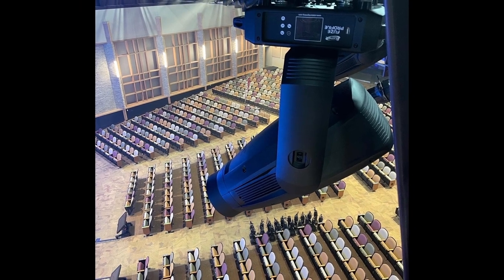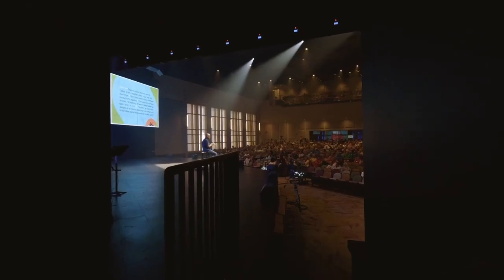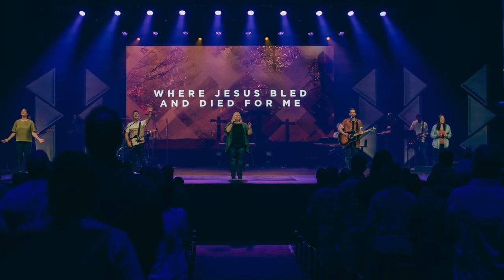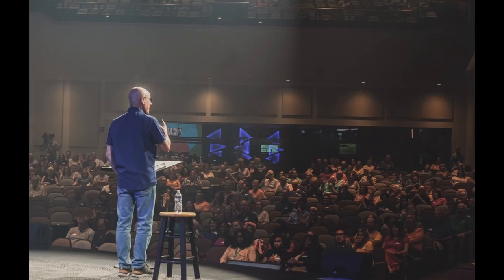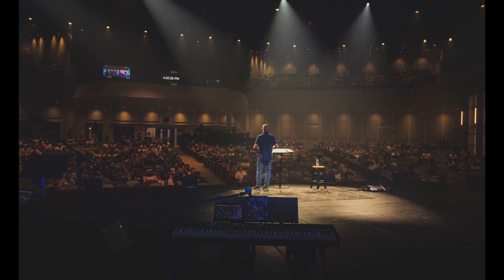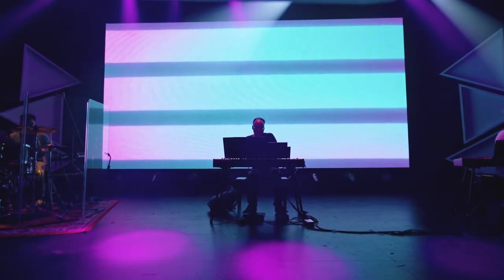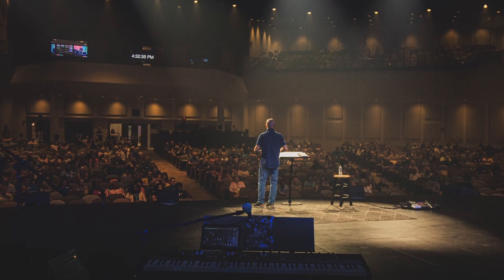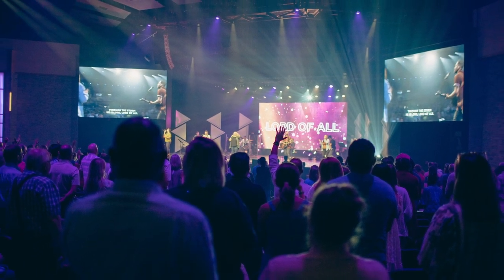Transform Your Church Sanctuary With Color / Elation Fuze Pendant House Lights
“So our main goal was to replace a 20-year-old outdated lighting infrastructure and fixtures that were starting to give us problems…but also help enhance the worship environment,” says Noah Kimmel, production director Christ Community Church.

After a lighting upgrade featuring Elation Fuze Profile moving heads and the Fuze Pendant color-changing house light, Kimmel says, “The ability to change the colors of the house lights really allows us to eliminate that division between the stage and the house,” Kimmel says. “It makes it feel less of a performance and more of more of a worship environment.”